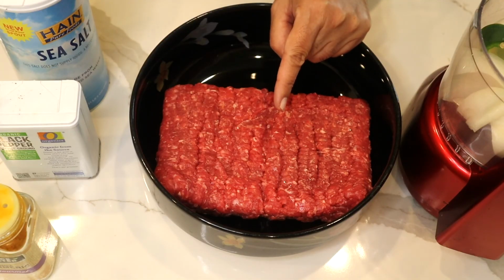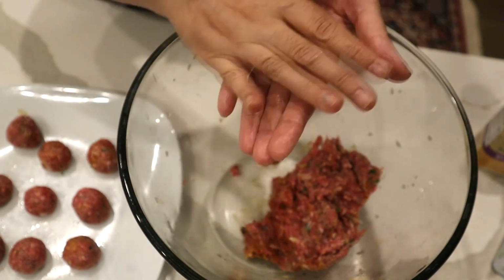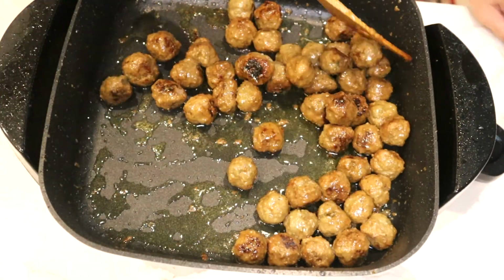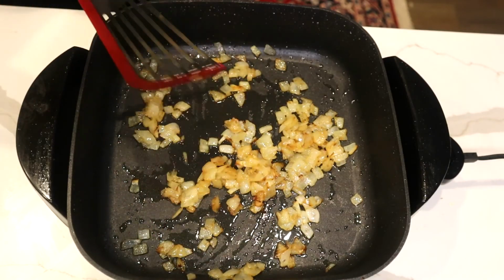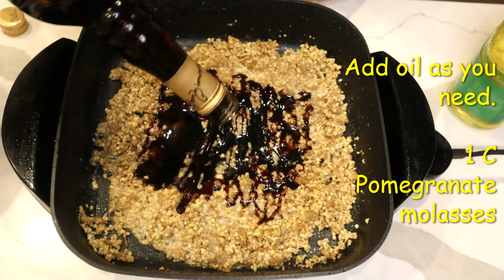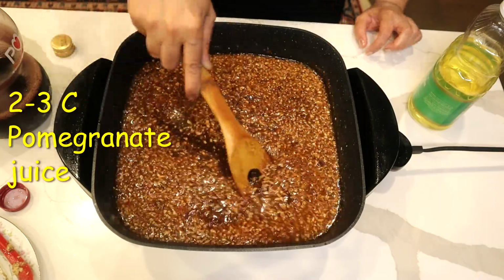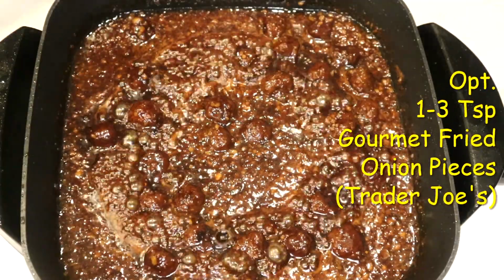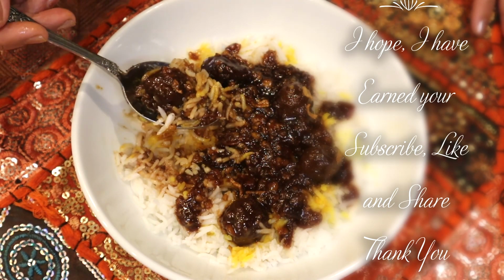Pomegranate and Walnut, Meatball Stew (Khoresht Fesenjan) فسنجان ( And vegetarian option)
Att. For a vegetarian option, remove the meatballs and add more golden plums.

For Meatballs:
1 lb. Ground beef
1 Onion grated
1/3 of Jalapeno finely chopped
Handful of flat leaf Parsley
1/2 tsp of ground Coriander seed (opt)
Salt, Black Pepper
1 tsp of Turmeric

3 - 5 Tsp of Vegetable oil  (to stir fry meatballs, onion and walnut)
1 small Onion for stew base
1/2 tsp. Turmeric.
Add oil as you need.
1 & 1/2 C chopped Walnuts.
1 C  Pomegranate molasses (Pomegranate Sour Paste Molasses )
2-3 C  Pomegranate juice
Opt.
1-3 Tsp Gourmet Fried Onion Pieces  (Trader Joe's)
Opt.
Add 2-3 Dried Golden Sour Plum (Aloo Bokhara) "UNPITTED" add to the stew now.

Serving with Rice
Filename
White Persian Rice (Kateh)

ATT: Tsp is Tablespoon
          tsp is Teaspoon
          C  for  Cup